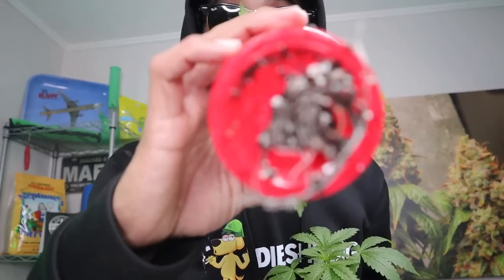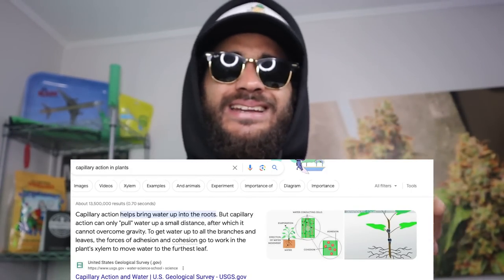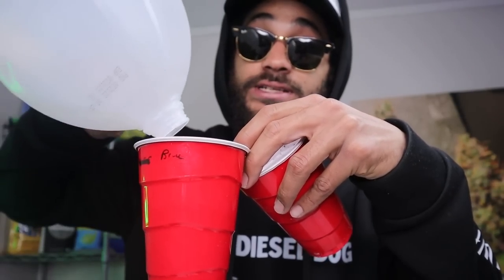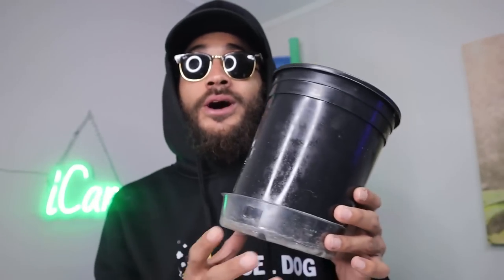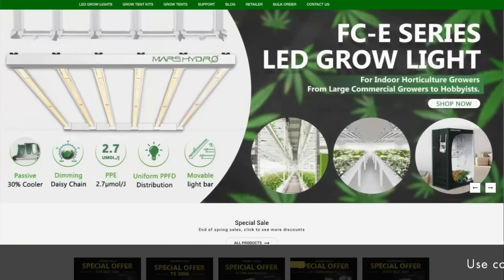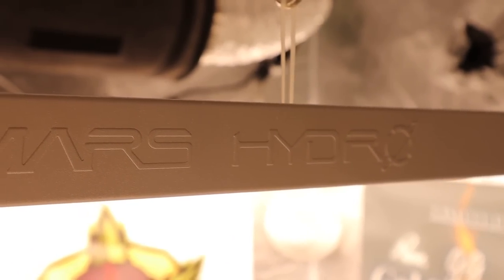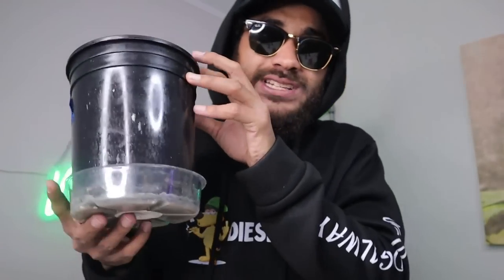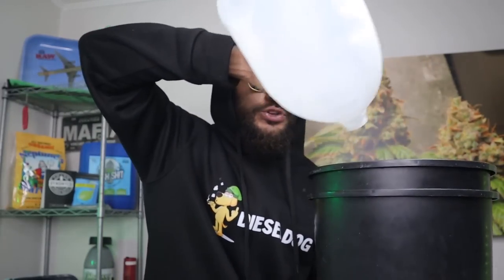WATERING TECHNIQUE FOR BEST RESULTS! 💯